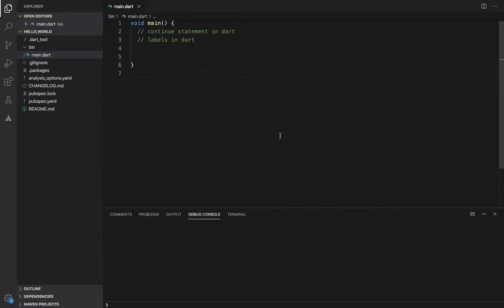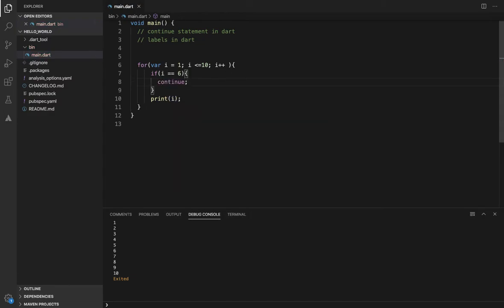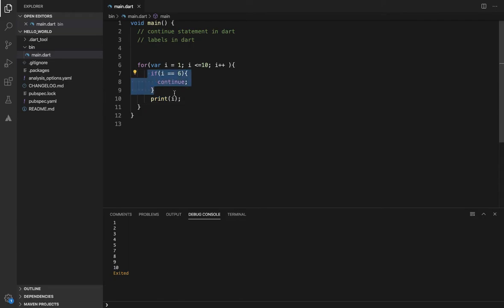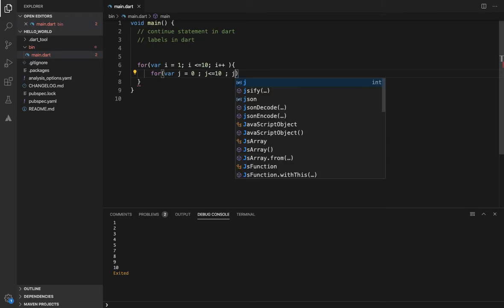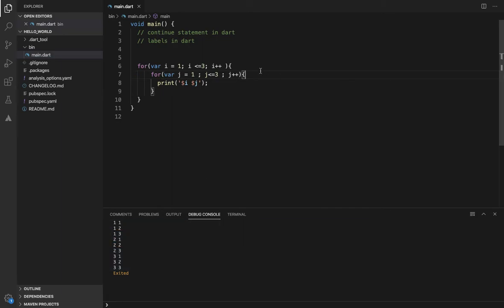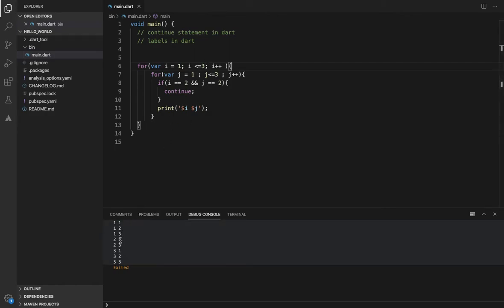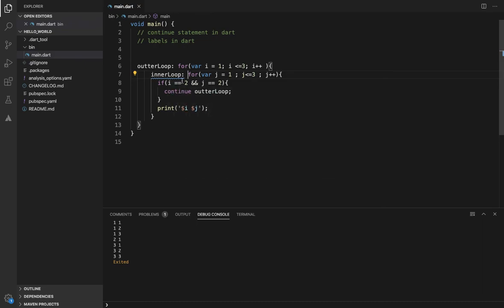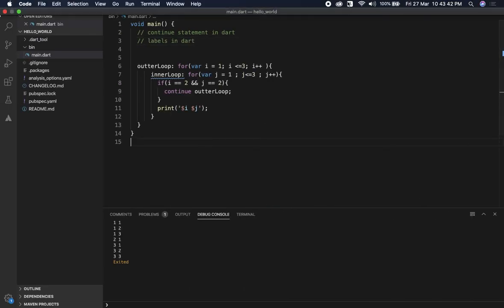#15 - Dart CONTINUE Statement with Labelled for Loop Programming language Tutorial flutter in telugu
SAIGOPITECHTELUGU Dart Programming language Tutorials for flutter in telugu